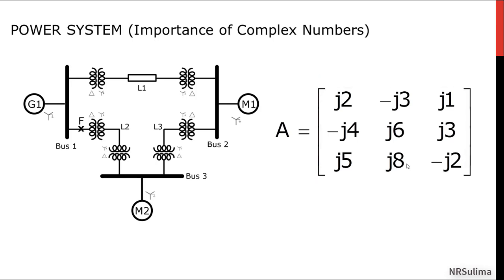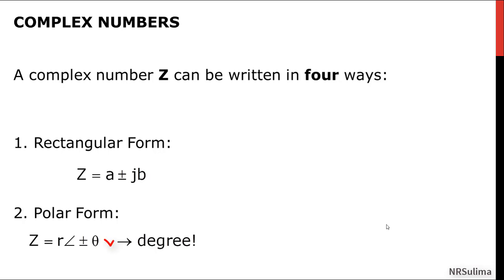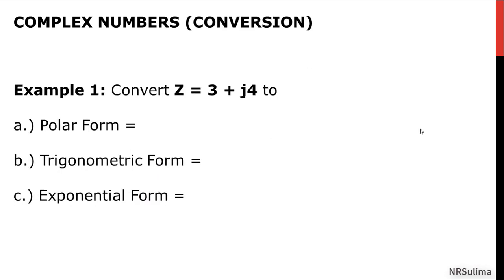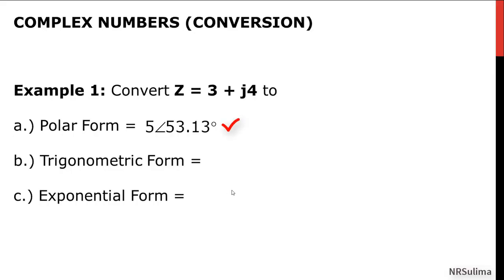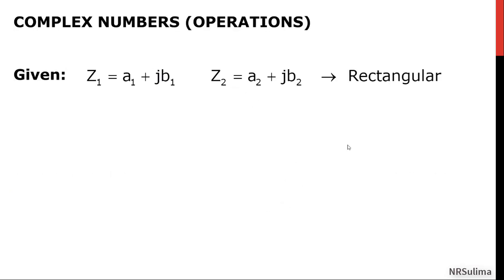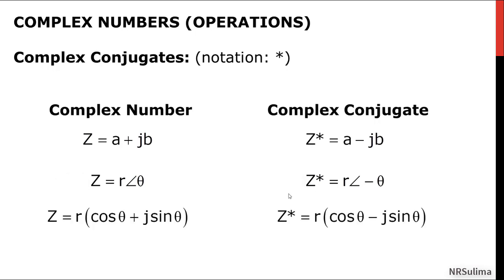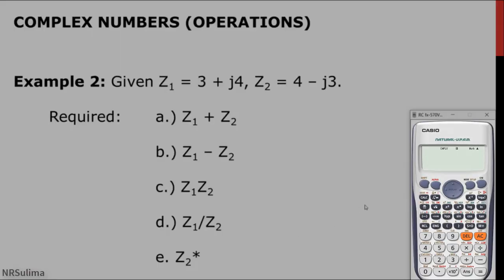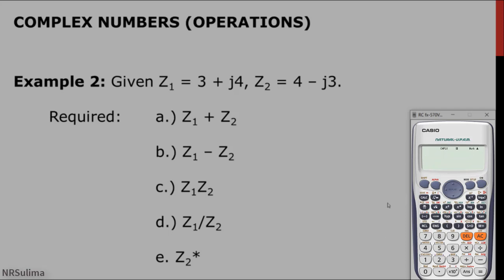Introduction to Complex Numbers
Basics of Complex Numbers

1. Definition
2. Conversion: Rectangular, Polar, Trigonometric, and Exponential Forms
3. Complex Conjugate
4. Algebraic Operations